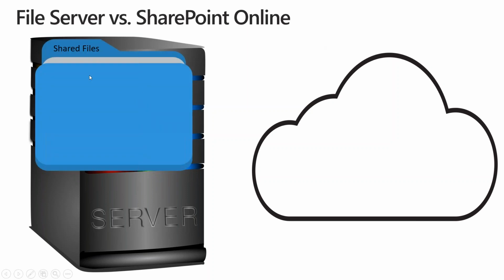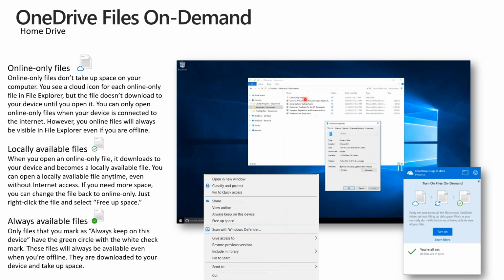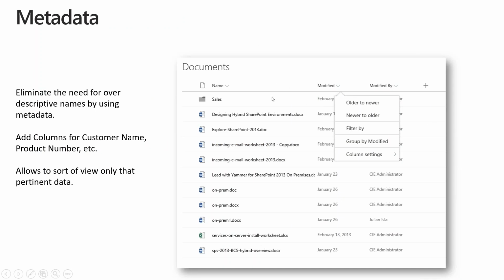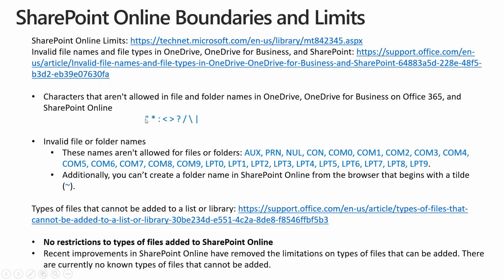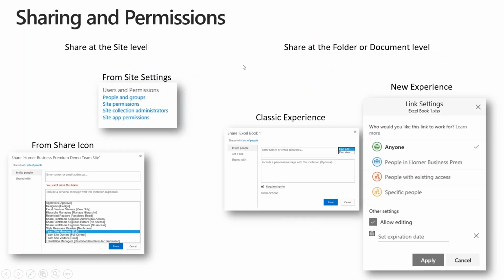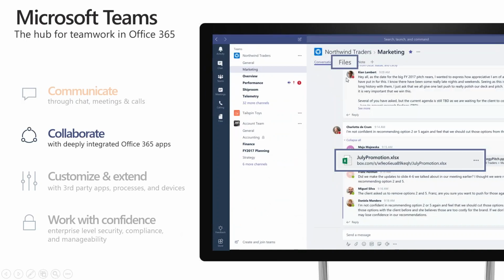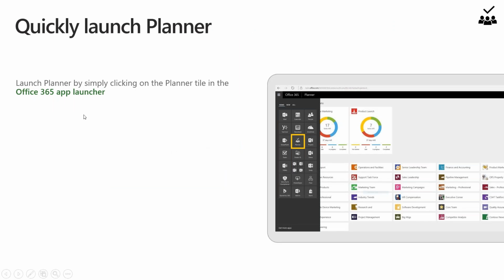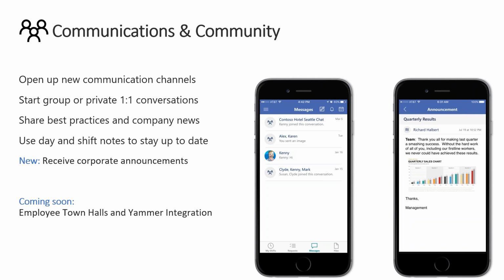Mytech U – March 2018: Four Applications You’re Already Paying For, But Not Using!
When most people think of Microsoft®, they think of Outlook, Word, Excel and maybe PowerPoint.  But did you know that most of you who have a Microsoft® O365 license, also have access to multiple other applications that can truly change the way your organization communicates and collaborates?  These tools will not only increase the communication and collaboration of your team, but they are mobile friendly, easy-to-use, convenient, and secure!

Joined by Jon Horner & Priyo Lahiri from Microsoft, we discuss:

• File Server vs SharePoint Online
• Collaborating and Sharing in the Cloud
• Intro to Microsoft Teams - The hub for teamwork in Office 365
• Intro to Microsoft Planner - Teamwork Organized
• …and Something New in Office 365